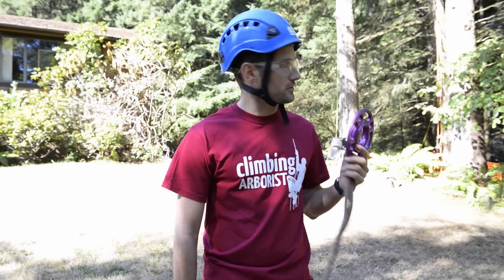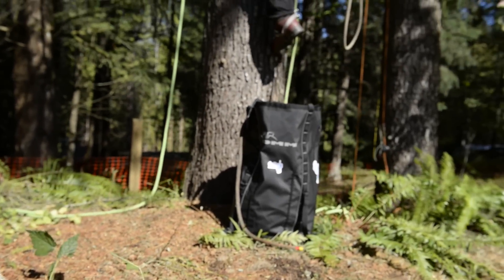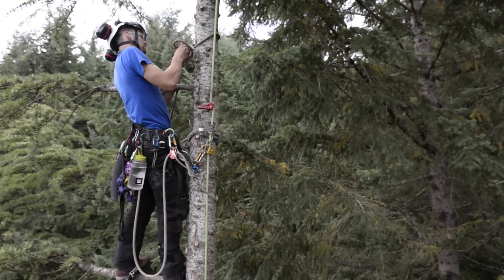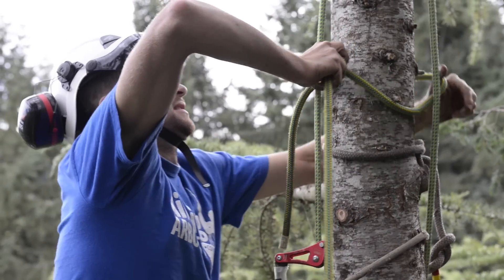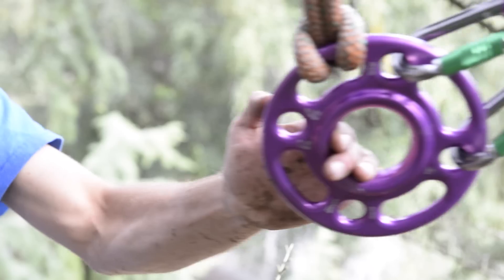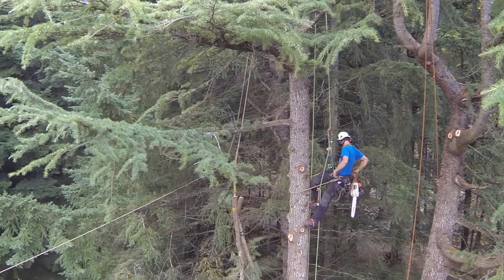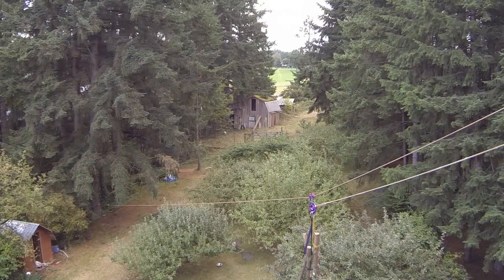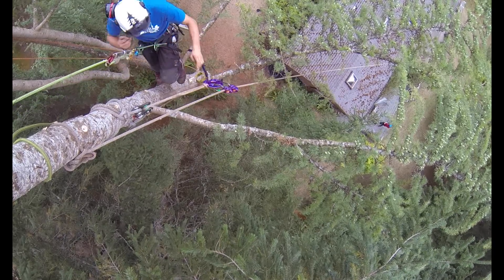Controlled speedline / slideline | Arborist rigging systems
In this video we explain from start to finish how to put together and execute a well organized, controlled slide line setup. The slide line system doesn't come in to use that often but in the right situation it can save a lot of leg work and man power. The slide line system can also be adapted to create a horizontal slide line for specific situations, with the use of a few extra components.